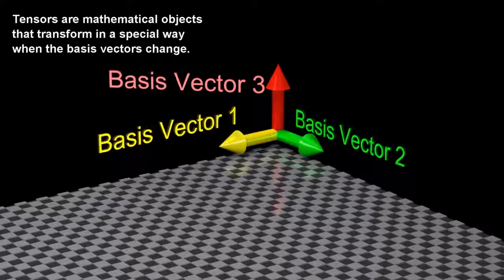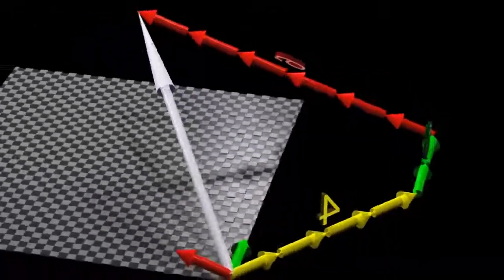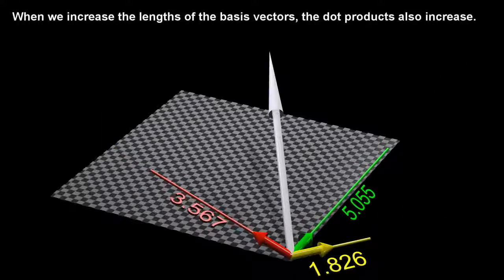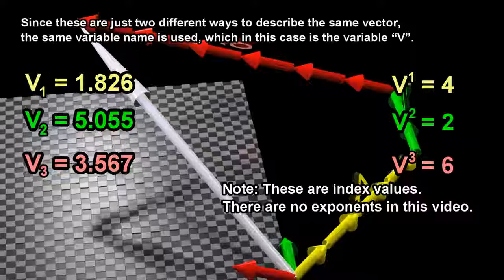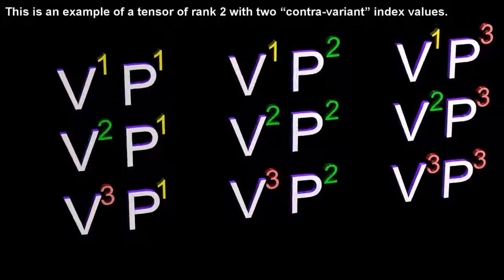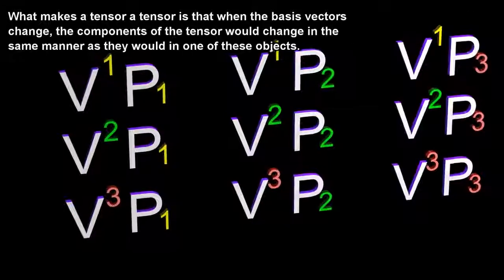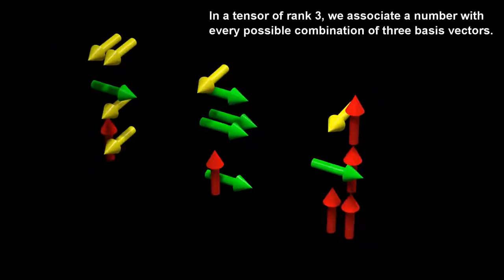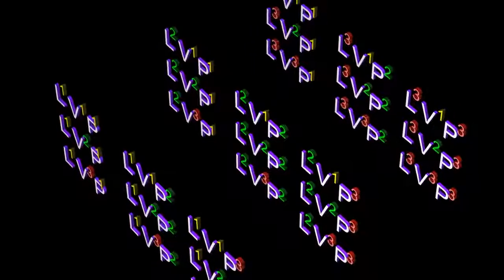Tensors Explained Intuitively Covariant, Contravariant, Rank